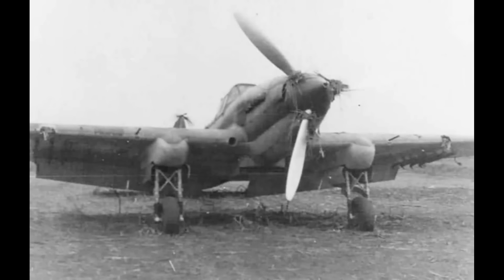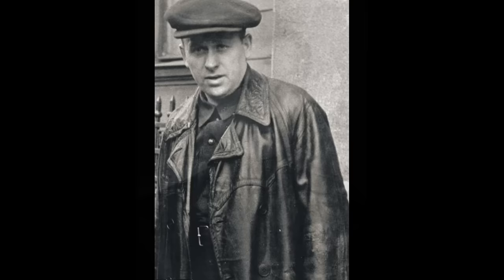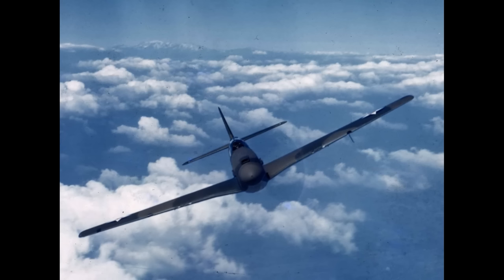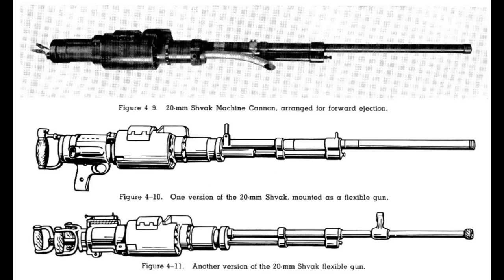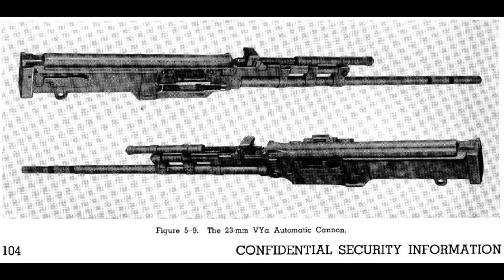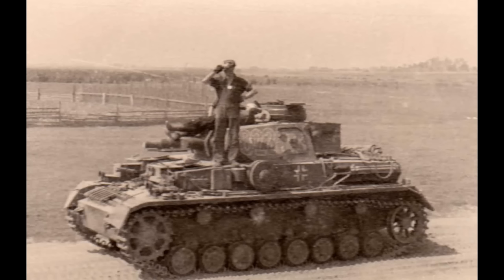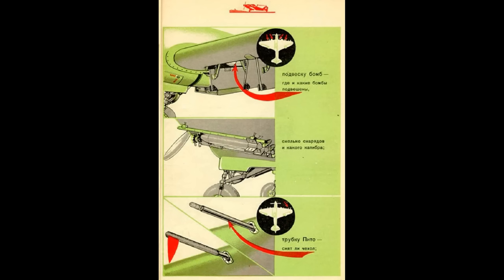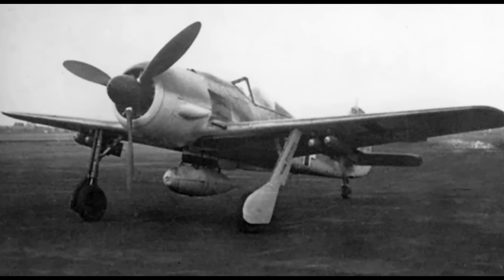Ilyushin IL-2 Sturmovik, Weapons